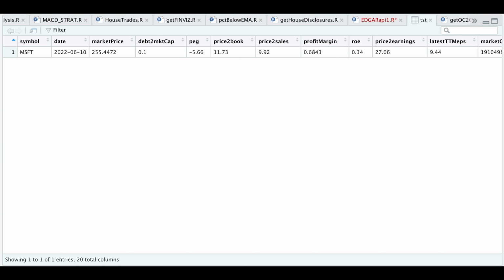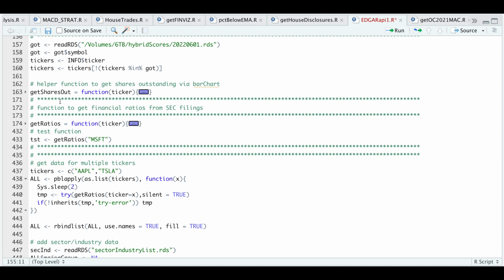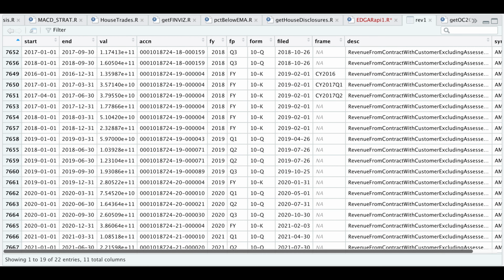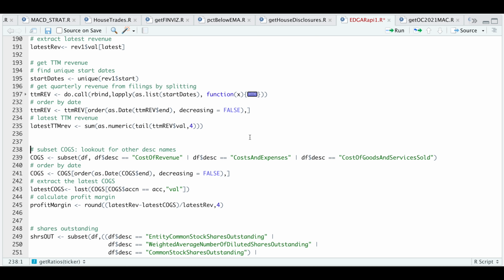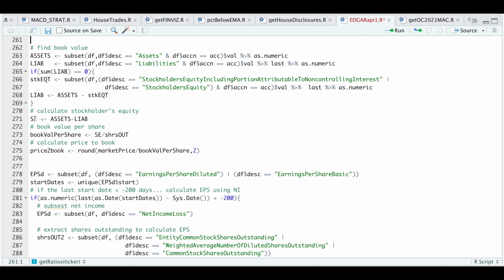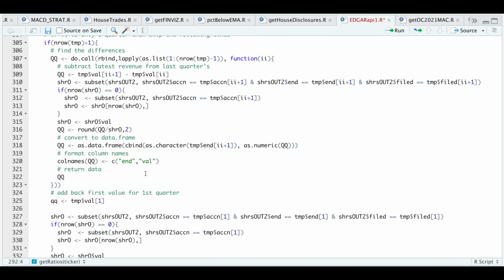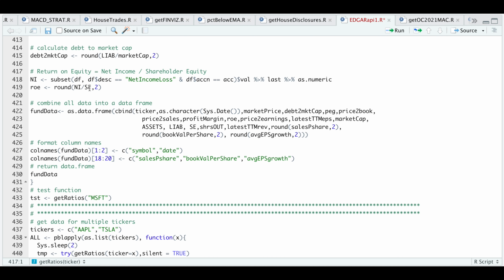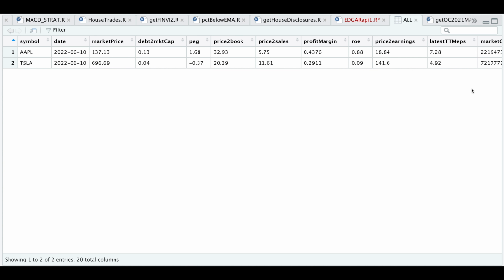SEC API | How to get Financial Ratios from SEC filings | Quantitative Finance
Questions?